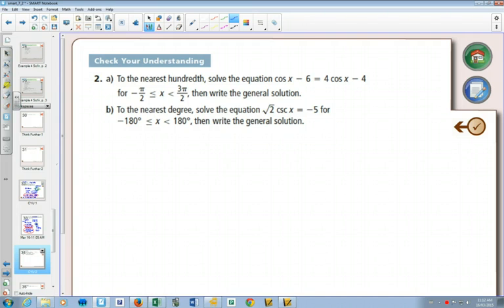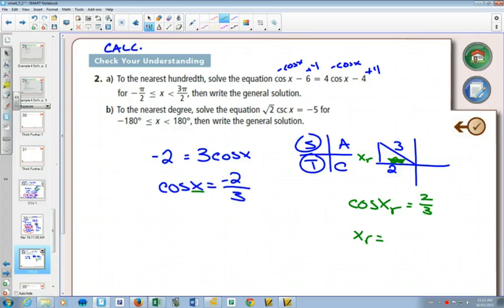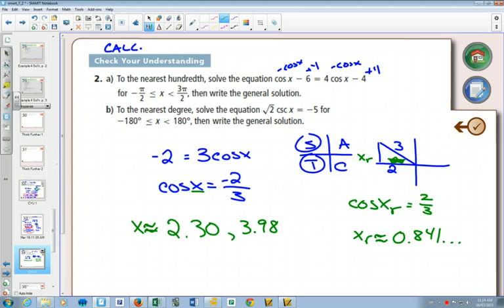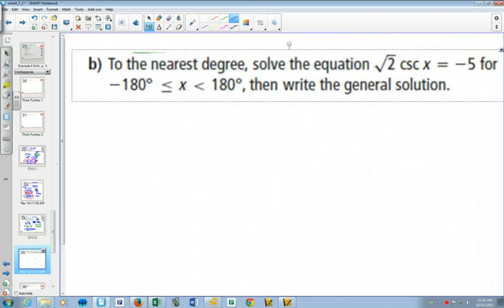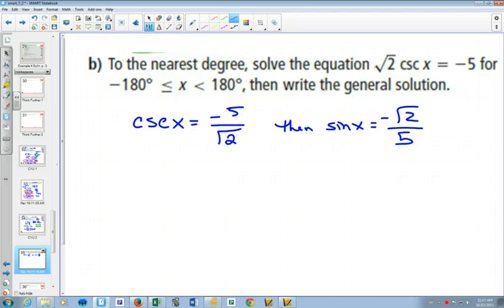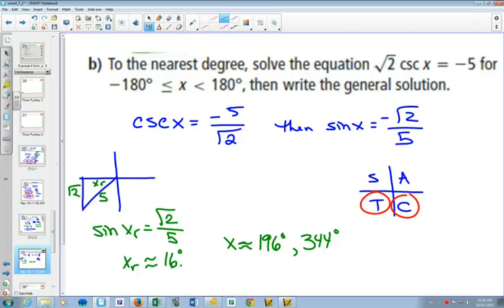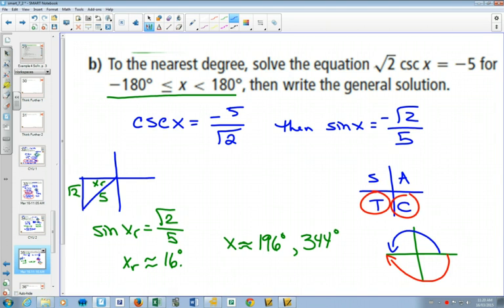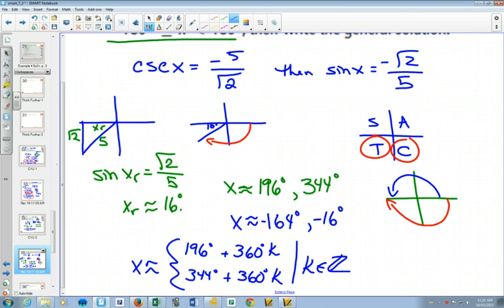40SP 7 2 Example 2